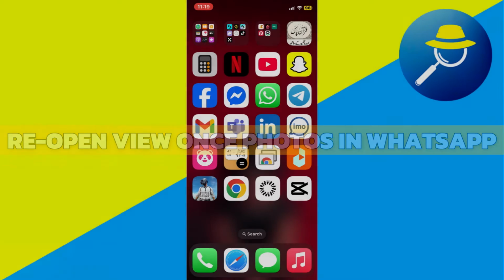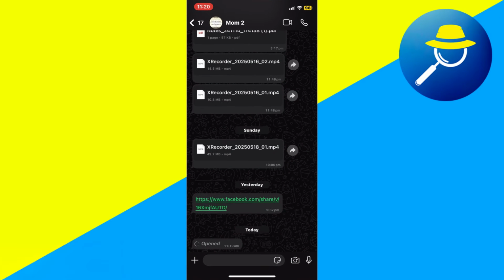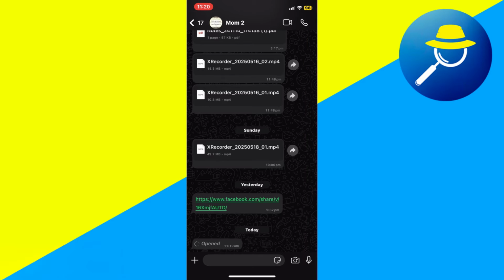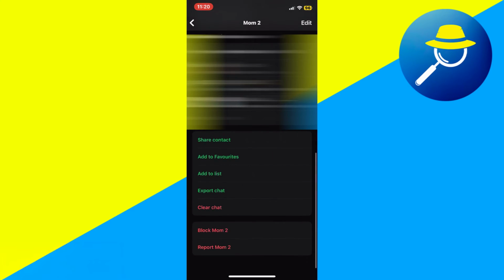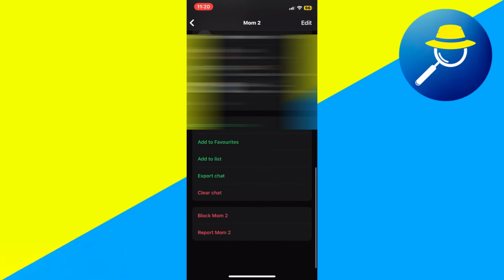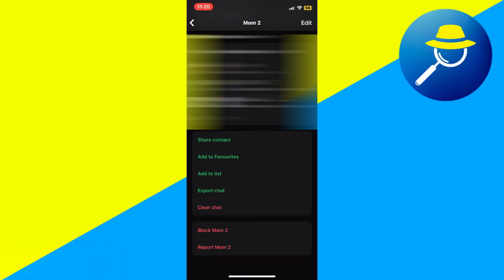How To Recover WhatsApp View Once Photo | Reopen View Once Photos in Whatsapp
Learn how to reopen and recover View Once photos on WhatsApp in 2025. Follow this easy guide to access deleted or expired View Once images quickly.